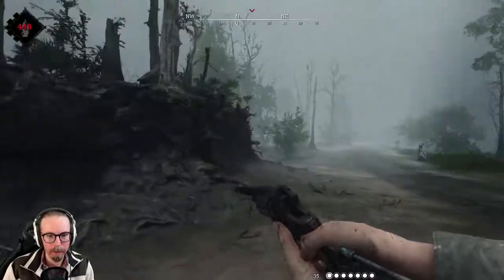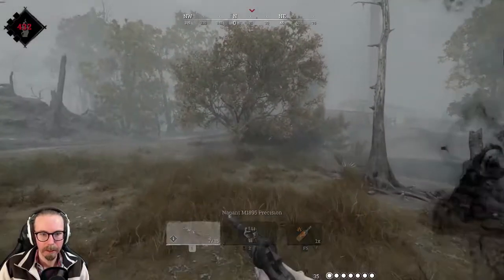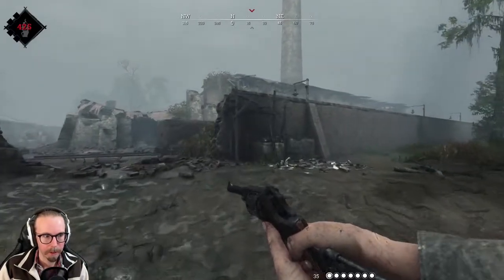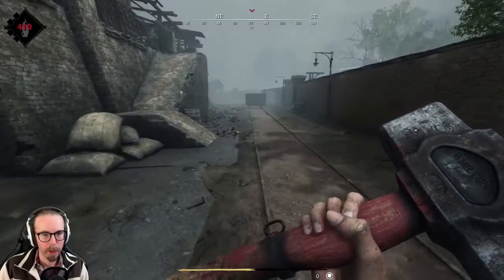Hunt: Showdown - Finding the Right Gear [Quickplay]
When everything seems hopeless - the right gear shows up and changes everything!